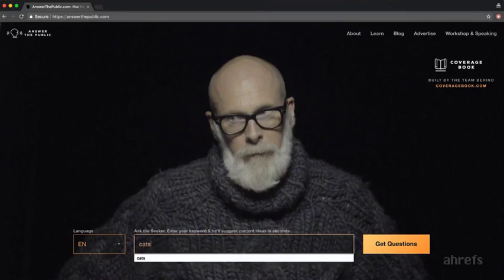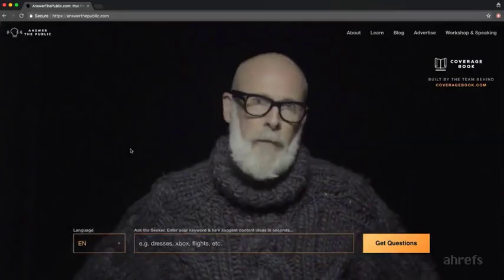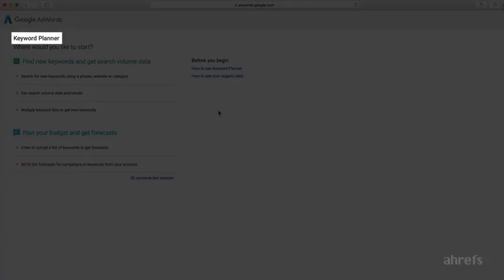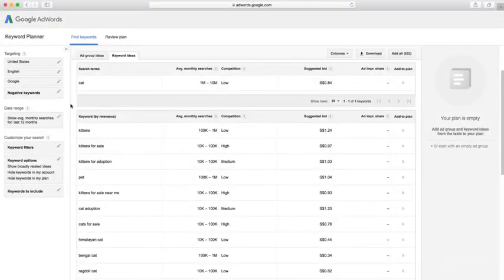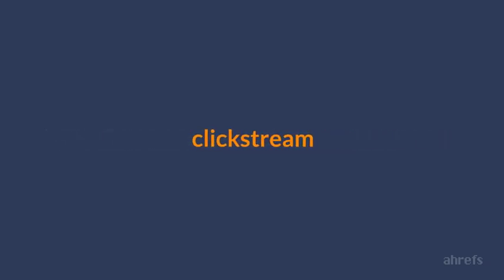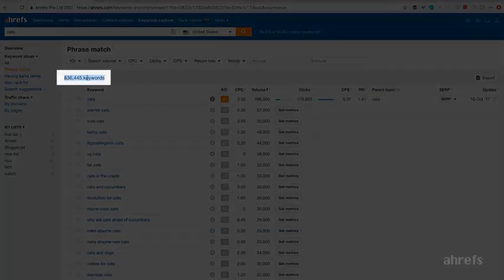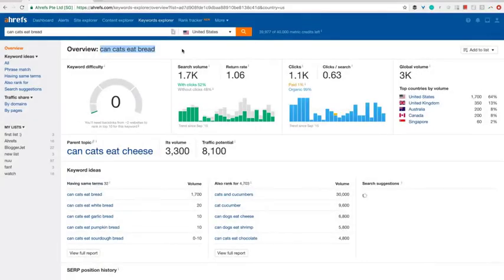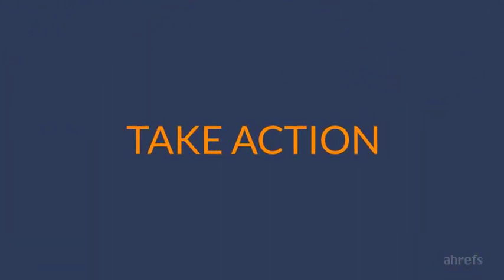Lesson 4 2 How to generate keyword ideas using keyword research tools